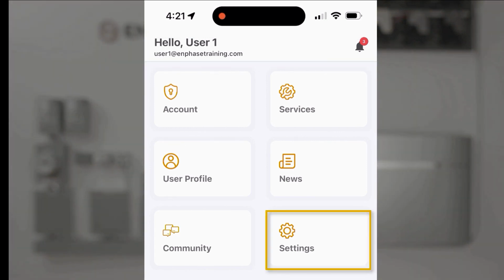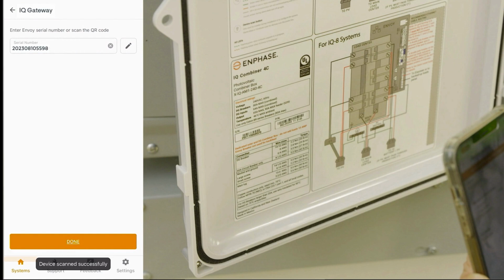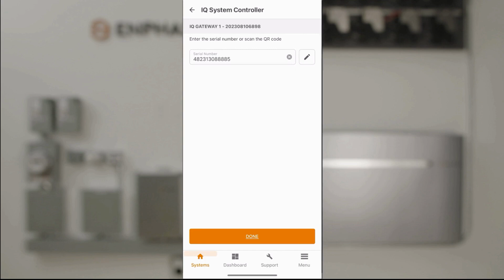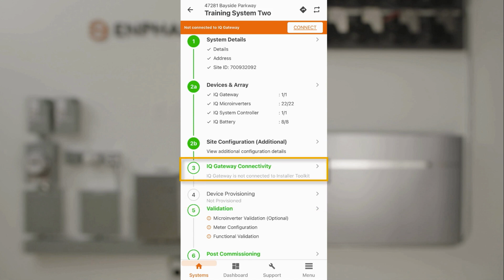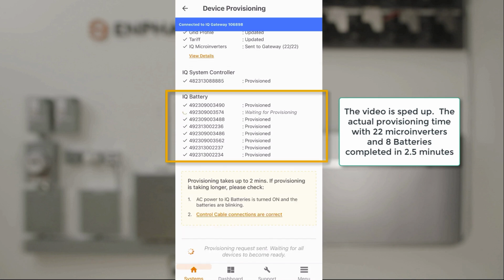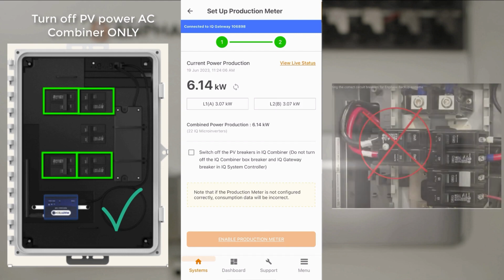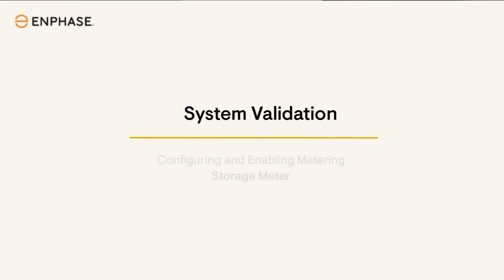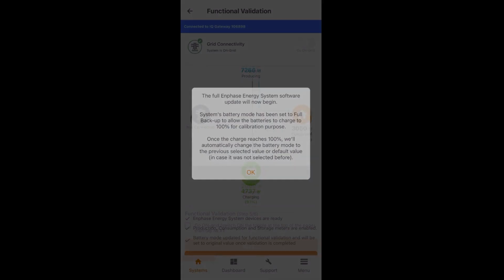IQ Battery 5P Full commissioning video with 3.31 software